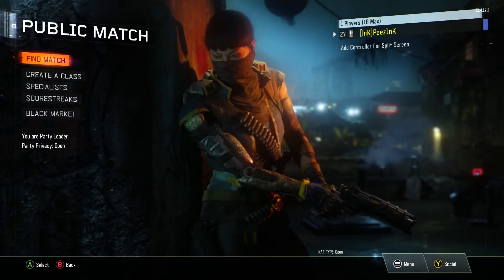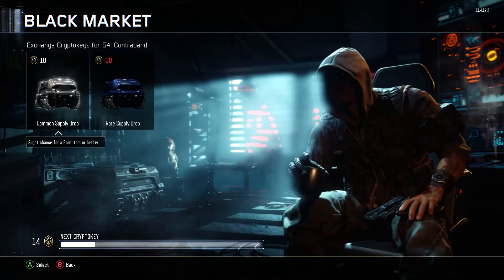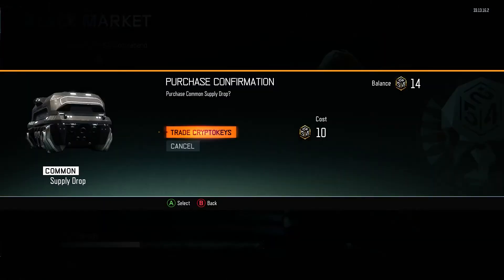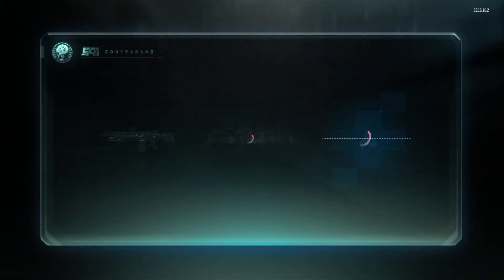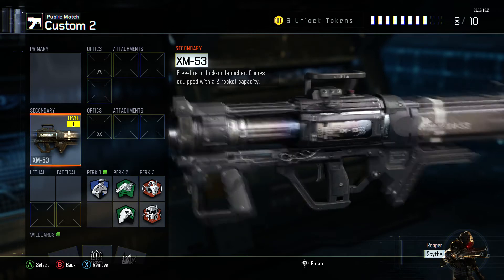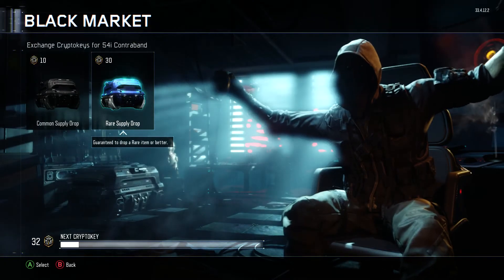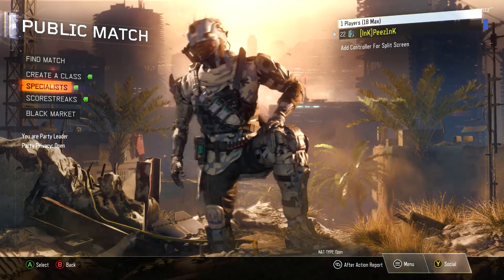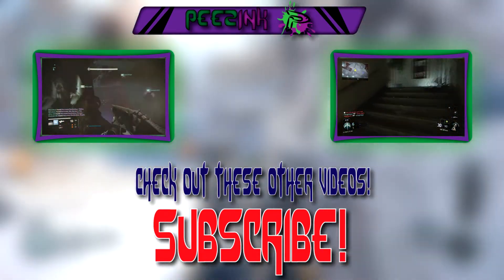CoD: Black Ops 3 | My First Supply Drop Opening: Epic Storm Camo!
Hey everyone! In today's video, I've compiled the few supply drops that I've opened in this Call of Duty: Black Ops III season so far! I have a handful of Common Supply Drops, and finish it off with a Rare Supply Drop!